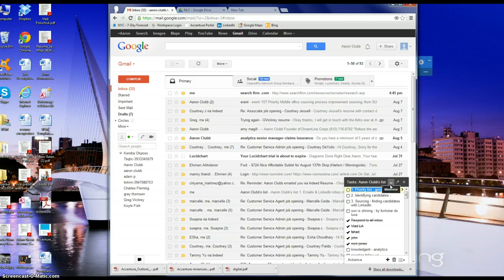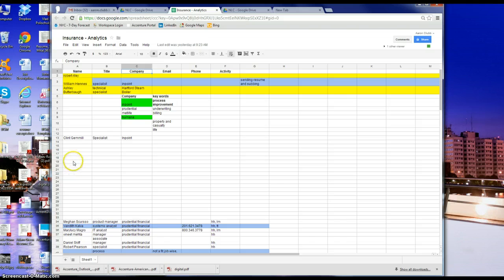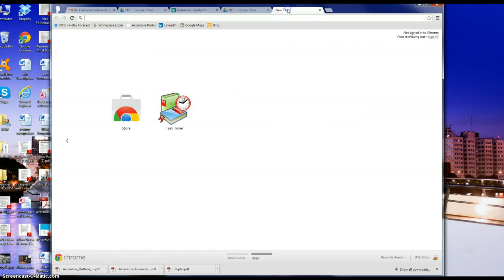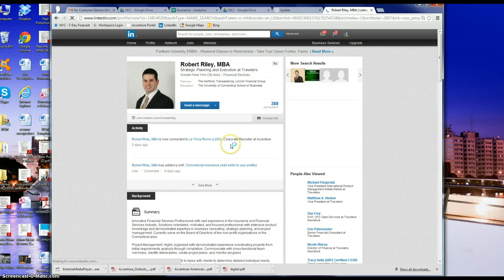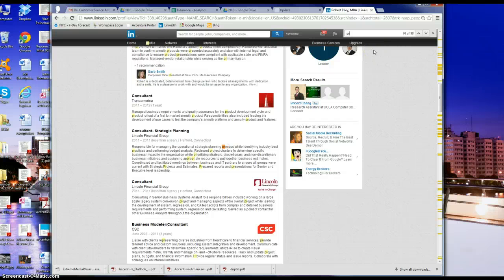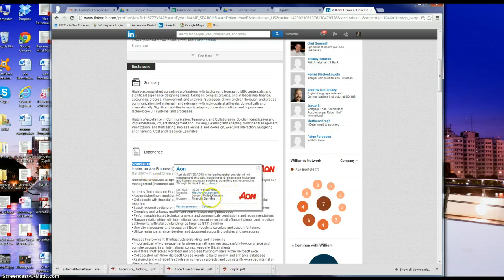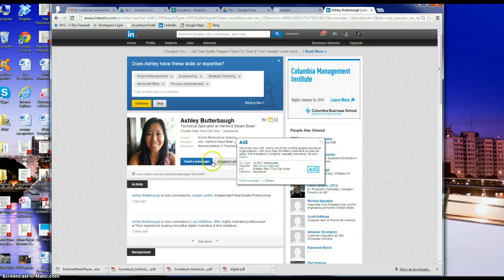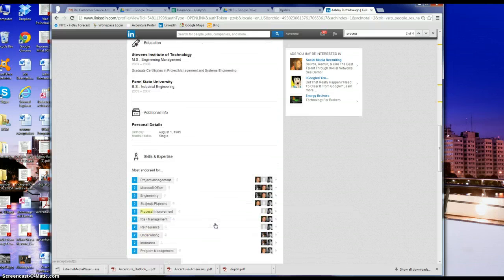Sourcing 01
*Using google docs - excel sheets *identifying candidates in insurance